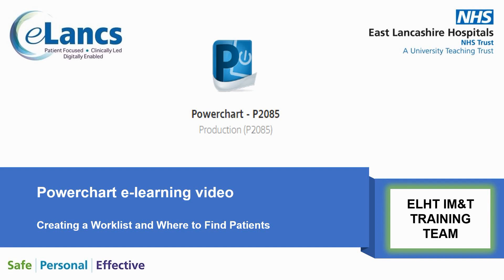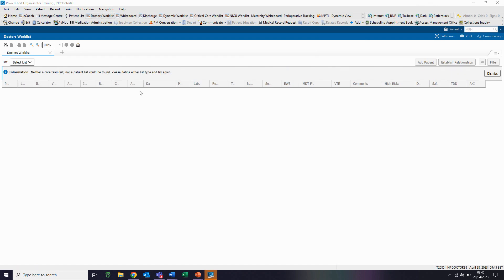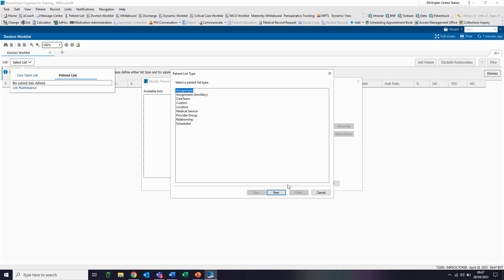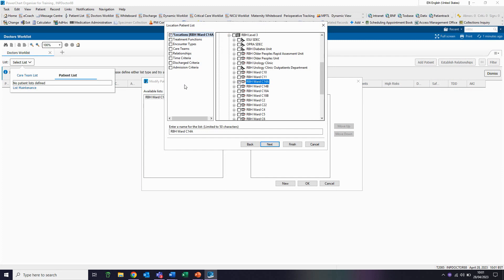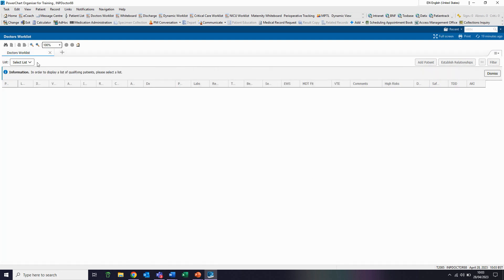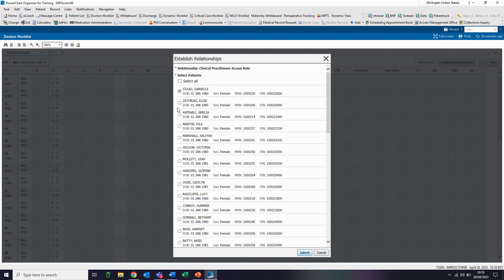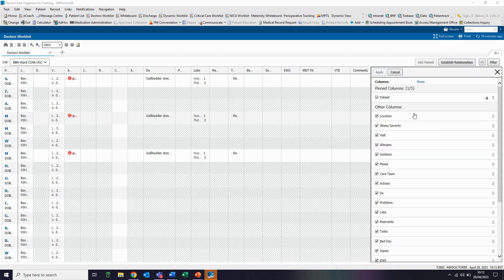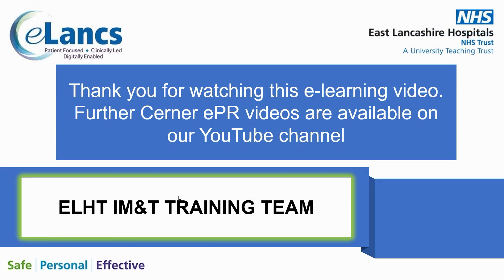PowerChart - Creating a worklist and where to find patients